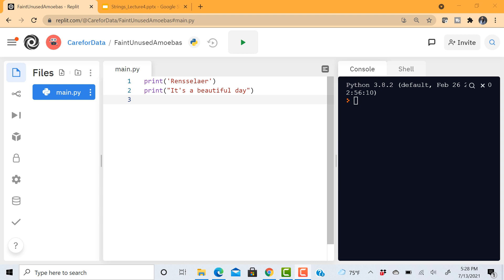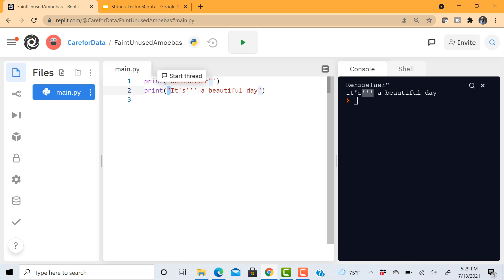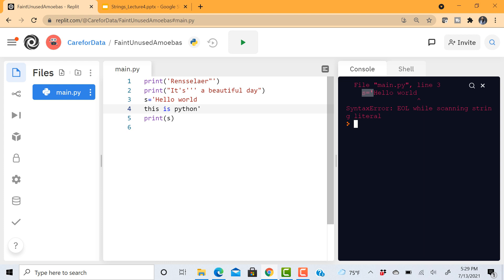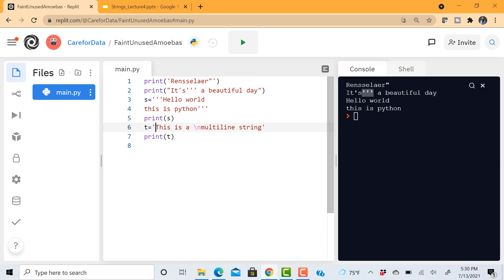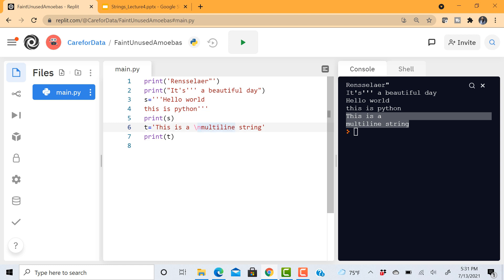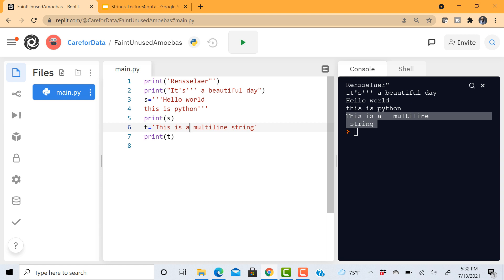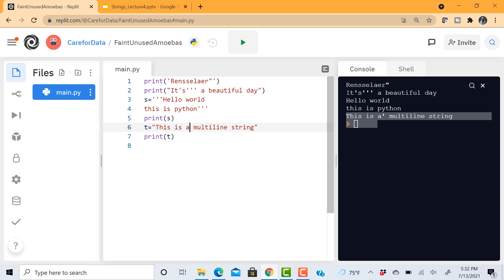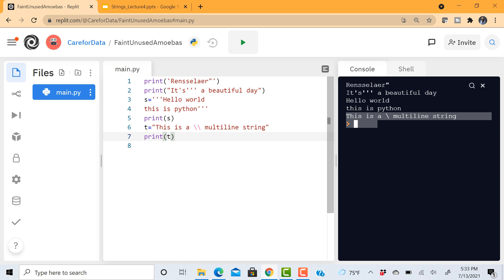Strings in Python